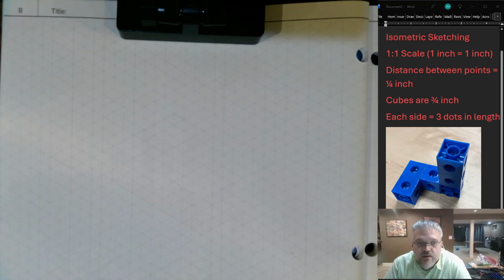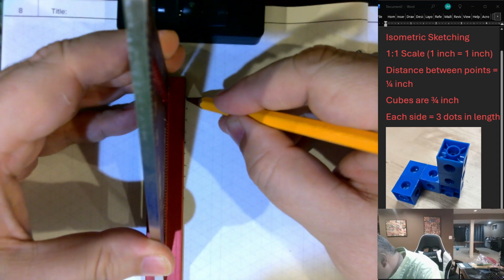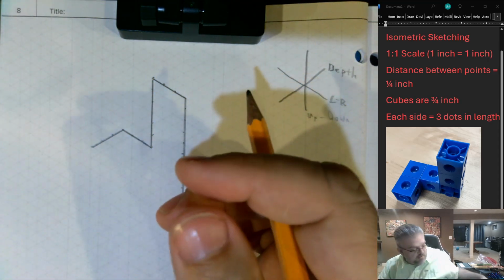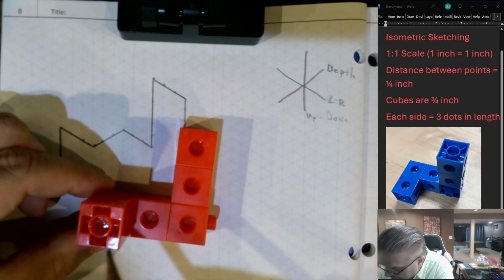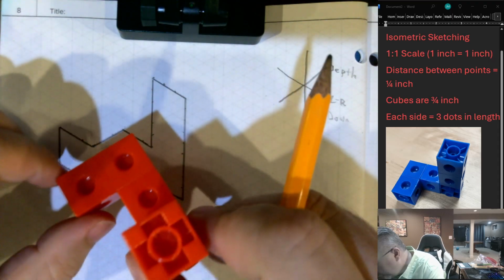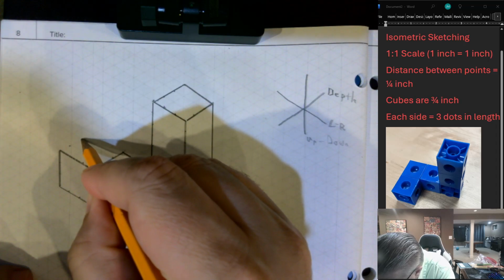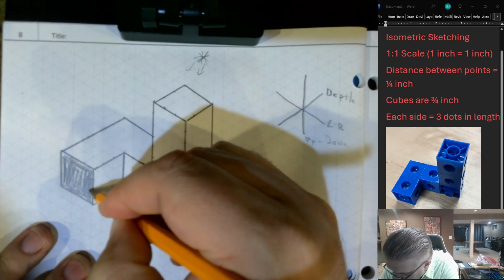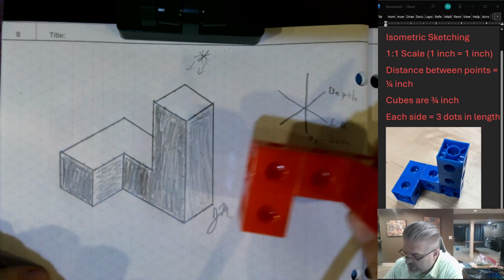Isometric Sketch - video 3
Today we are going to continue working on the basics of Isometric Sketching.  Isometric Sketching is creating a 2D drawing of a 3D object with correct scaling.

In this video, we will start with a simple 1:1 scale (1 inch of object = 1 inch of drawing).  We will be doing an 6-cube 3D shape using 3/4 inch cubes.

This shape adds in some extra depth elements as we now have a shape with multiple blocks in all both the vertical and horizontal planes.